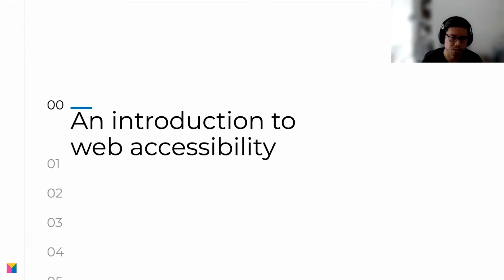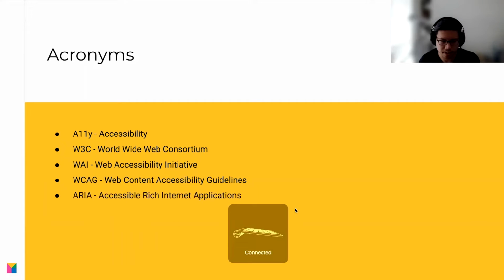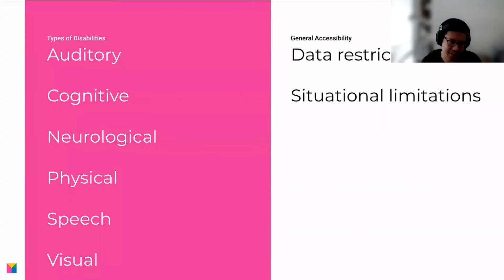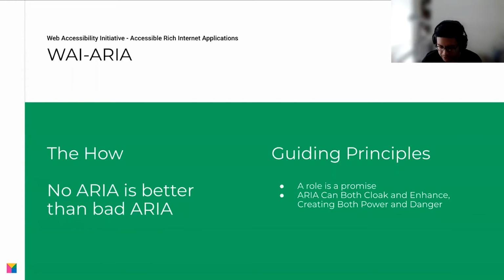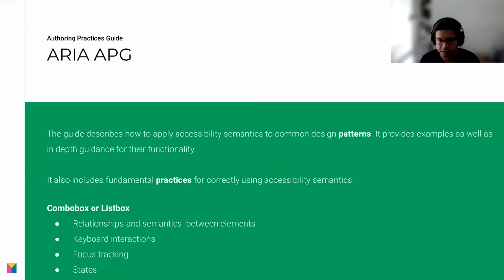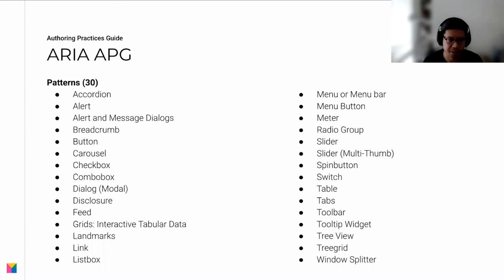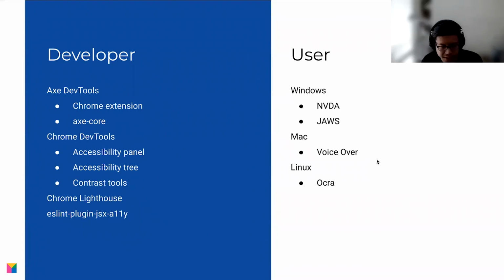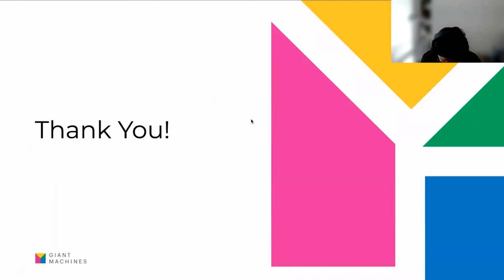Web Accessibility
Our Engineering Principal Ho Won Cheng discussed some of the foundational pieces of accessibility and explained what to think about and focus on as a developer or designer when it comes to creating a more accessible web.